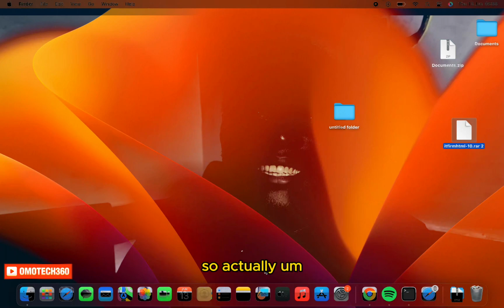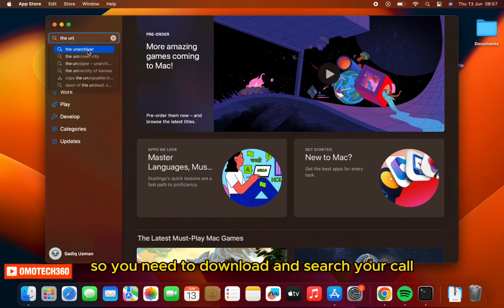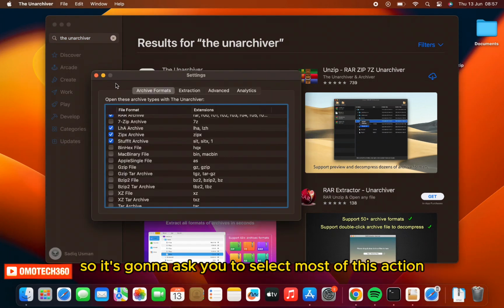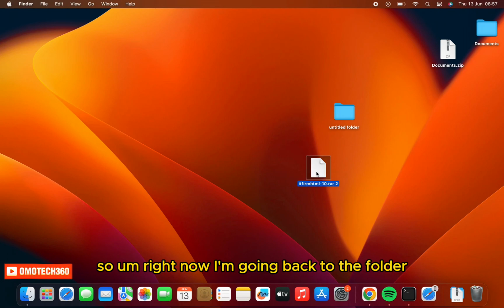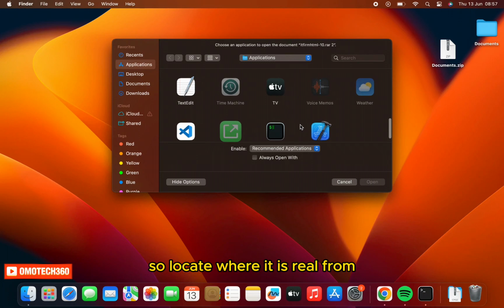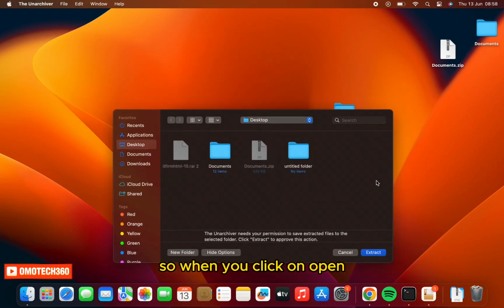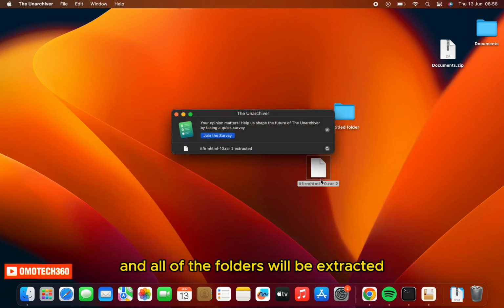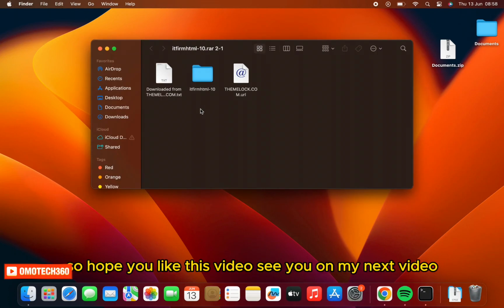How to open Rar on Mac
how to extract RAR files on MacOS easily with this step-by-step tutorial. Whether you're new to Mac or just need a refresher, I'll guide you through using built-in tools or free software to unzip your RAR archives.